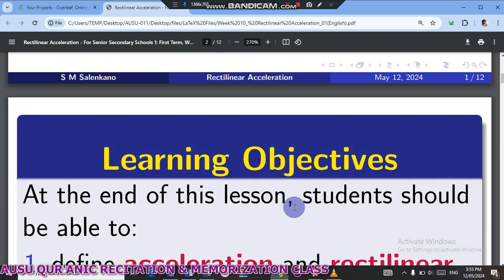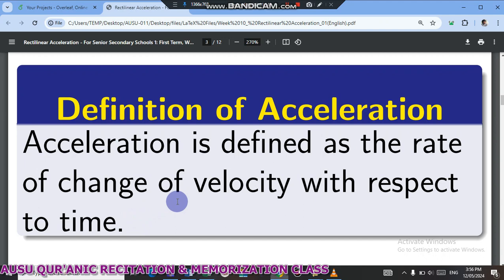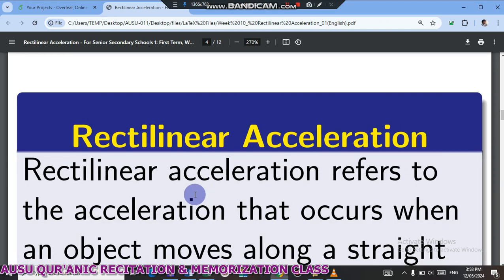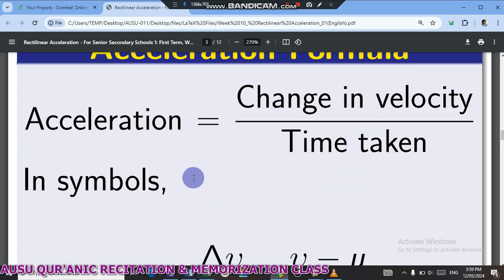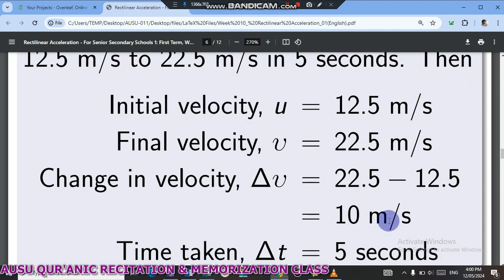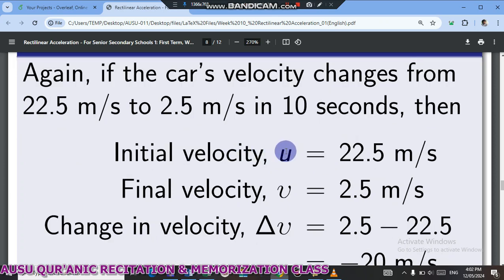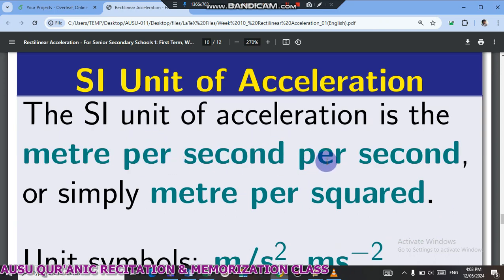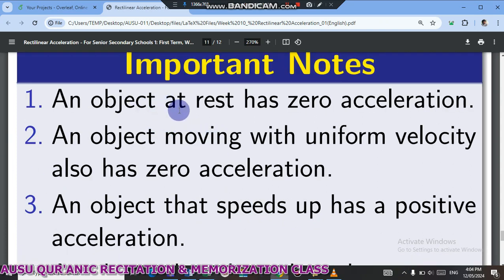SSS 1 _Rectilinear Acceleration_01 (Meaning, Formula & Units)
This is an introduction to the study of acceleration in Physics for high school students.